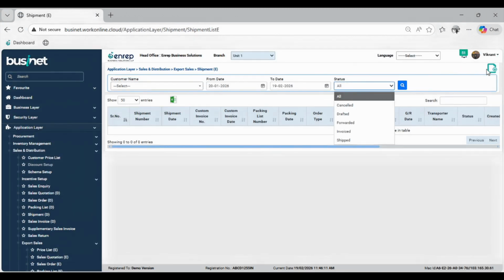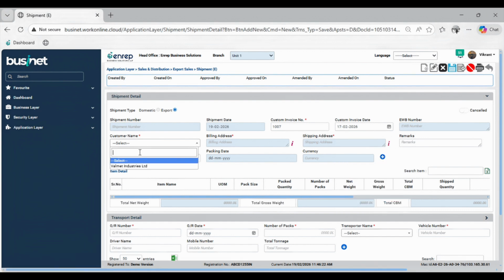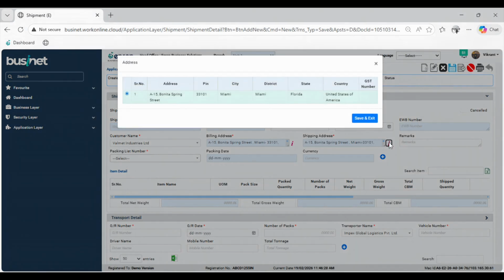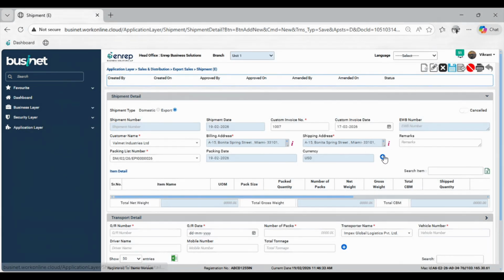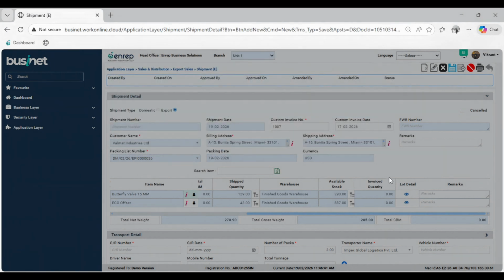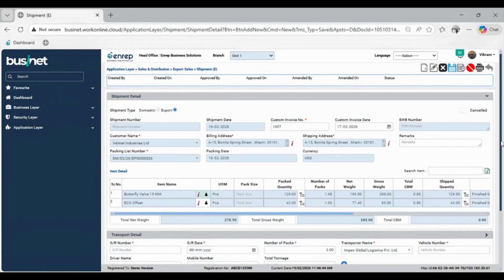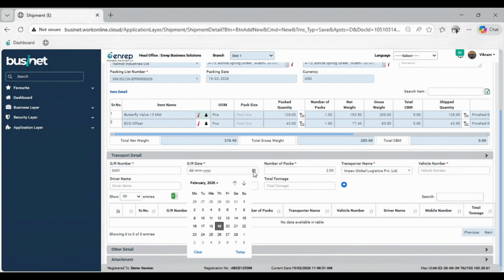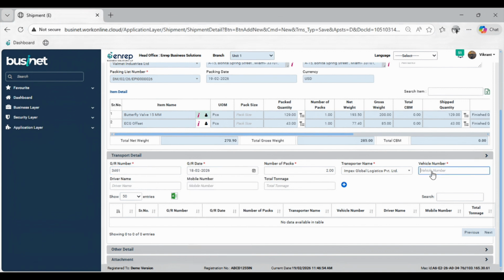How to Create Shipment for Export in Businet ERP | Sales & Distribution Module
The tutorial covers the complete shipment creation process including order reference, delivery details, transportation information, and shipment confirmation.

Topics Covered:
✔ Shipment Creation Process
✔ Sales & Distribution Workflow
✔ Delivery & Transportation Details
✔ ERP Navigation & Entries

Watch till the end for a complete hands-on demonstration.